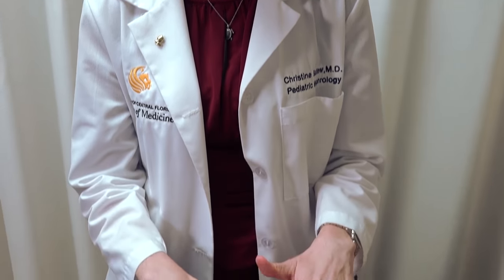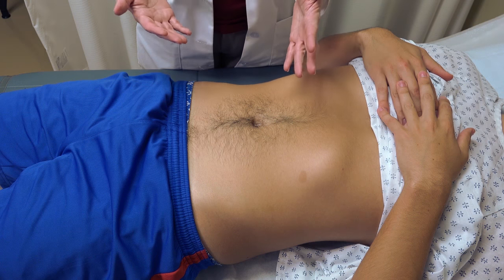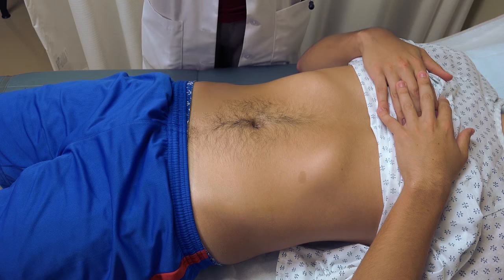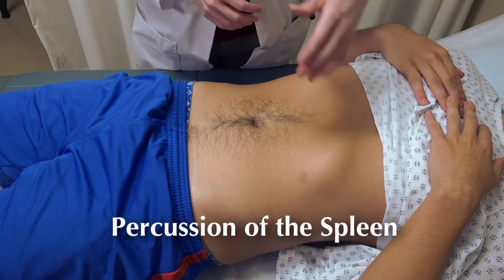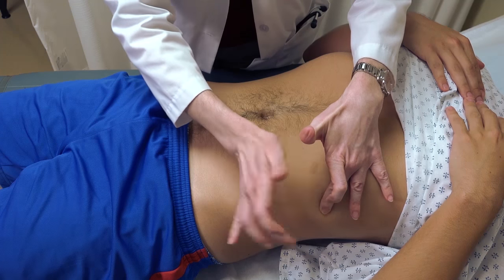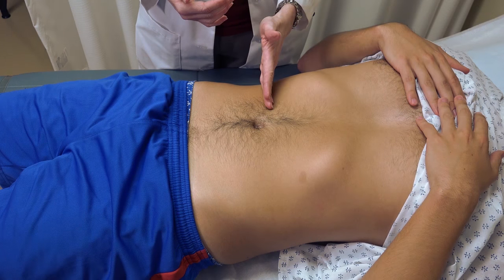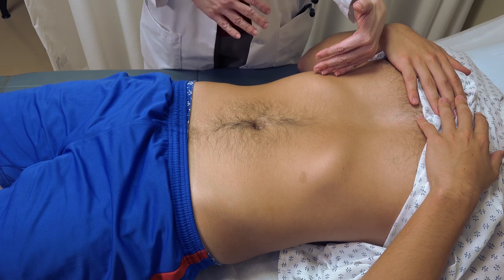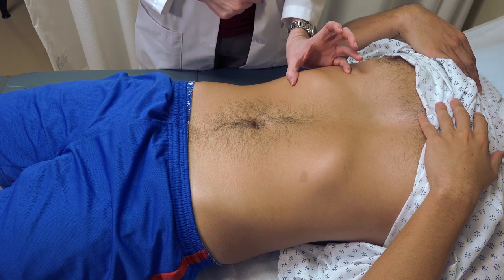Percussion and Liver Span (a)